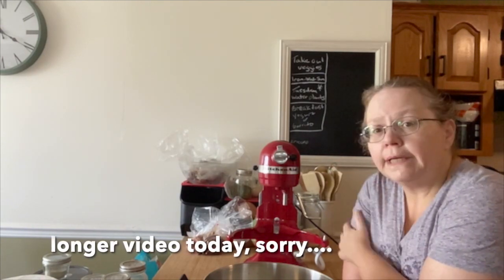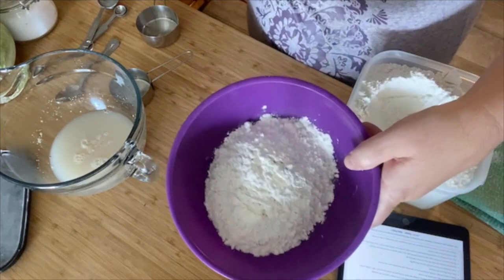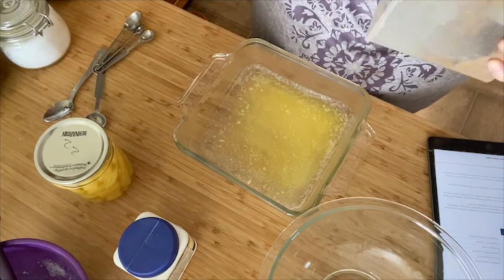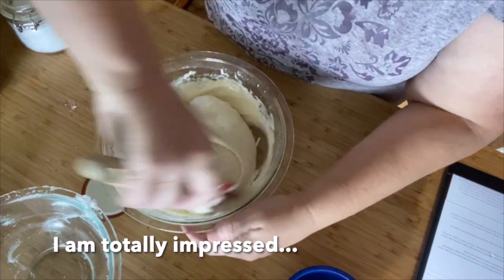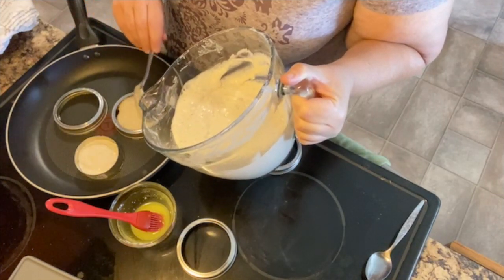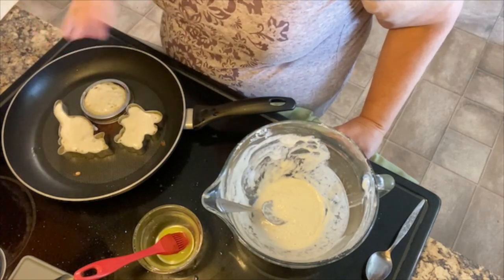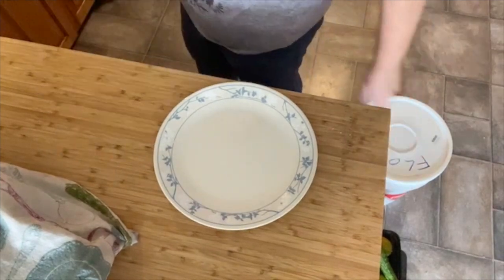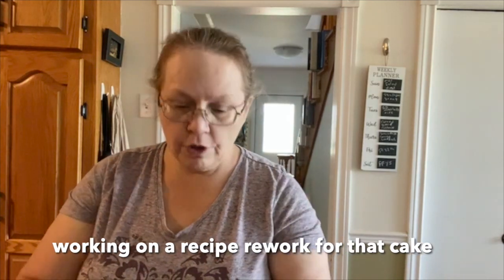Come Bake With Me.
Some days you just have to relax and we all know my kitchen is my happy place.

I felt like trying a couple new things and I have to admit that I am so happy with the results that both recipes will be made again in my future.

John Kirkwoods Crumpet recipe can be found at the link below and there is a link to his fabulously easy to follow video there as well.  Thanks John for making this new adventure so easy. :o)

Oh yeah, I almost forgot, @dorindafulton , that long awaited bacon cheddar bread pic is in there for you too.

Where we usually buy our seeds, with our new addition.

Come visit PEI.